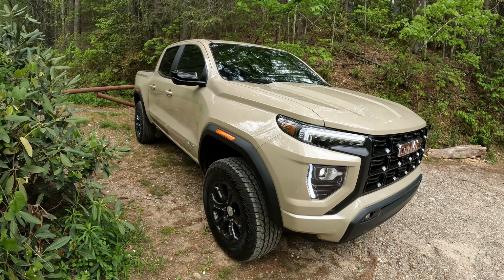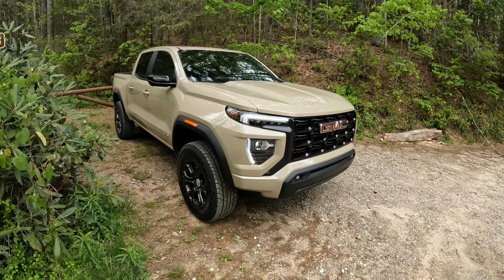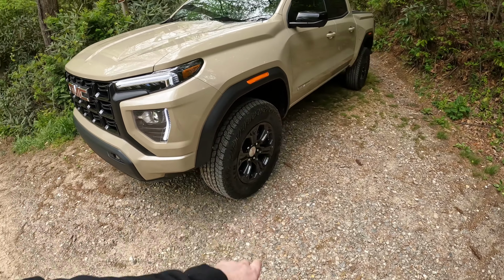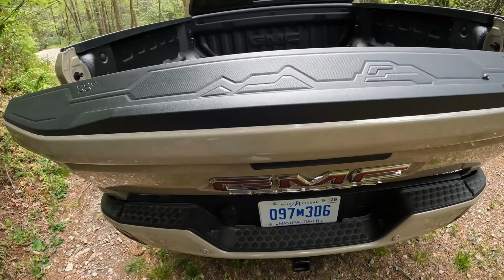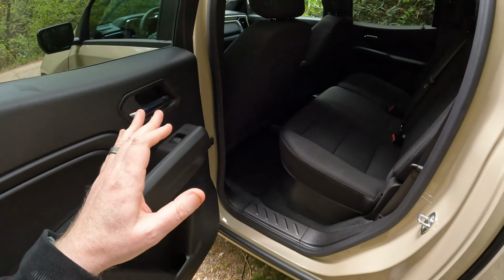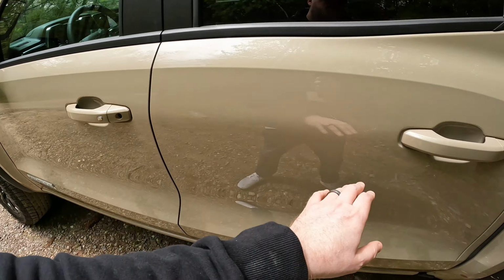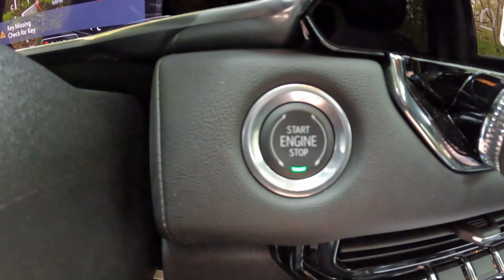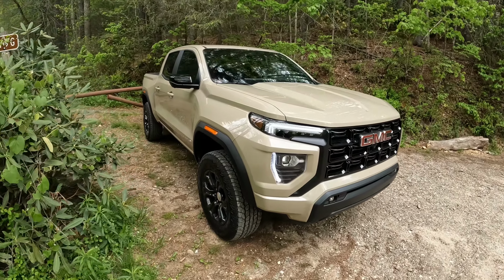NEW 2023 GMC CANYON ELEVATION!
Today we go inside and outside of the ALL NEW 2023 @gmc Canyon in the Desert Sand Metallic!